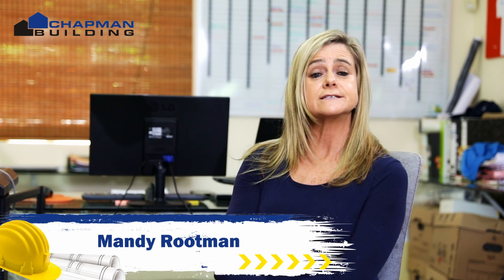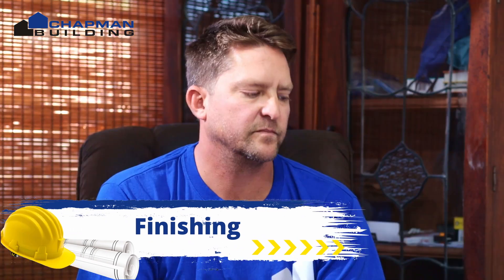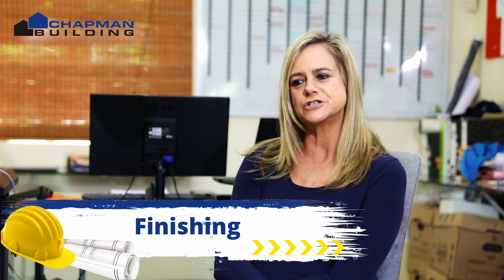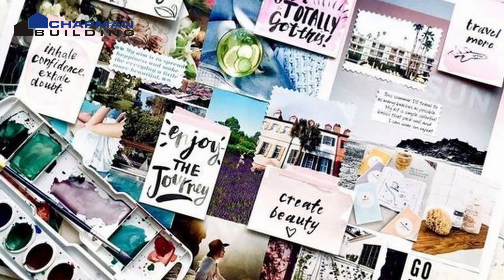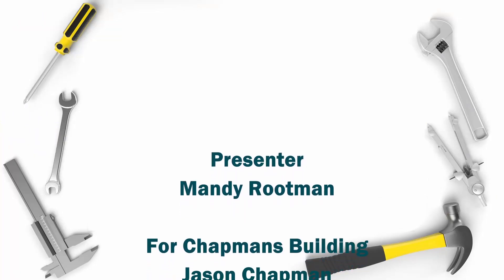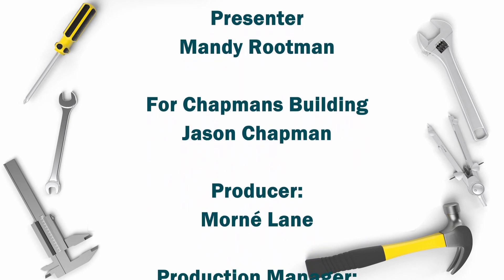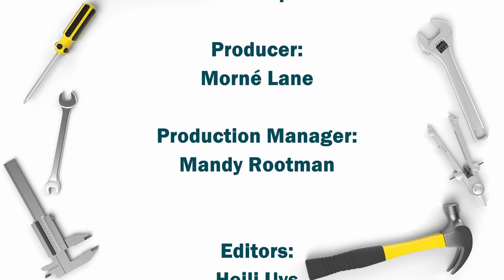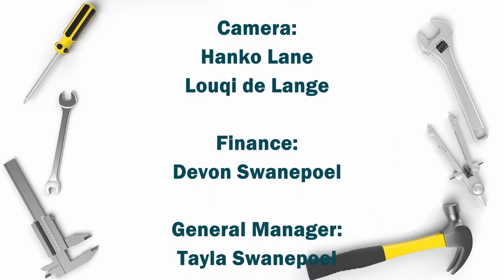Under Construction with Chapman Building - Episode 4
On Under Construction with Chapman Building Episode 4, Jason discusses their finishing services with some funny moments and home truths in-between the important facts.